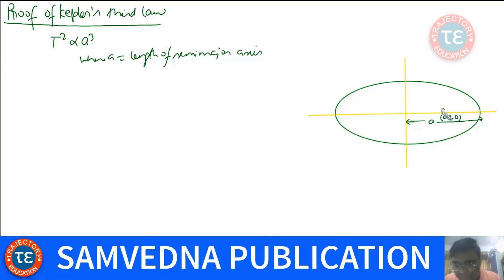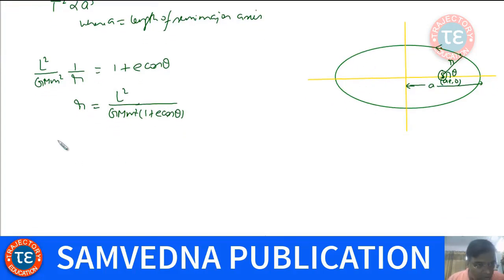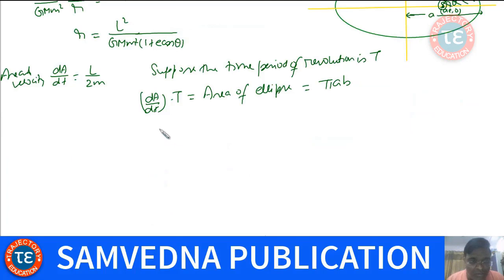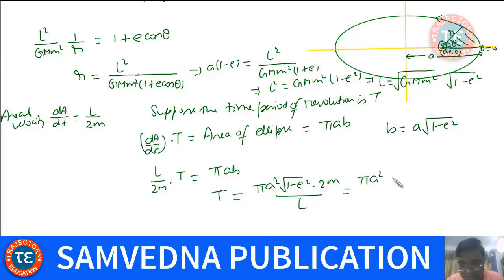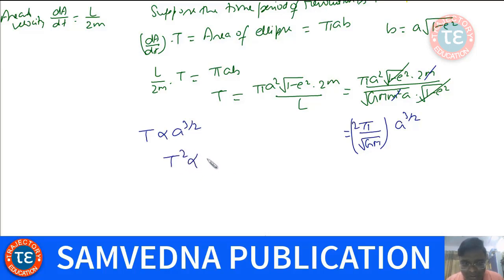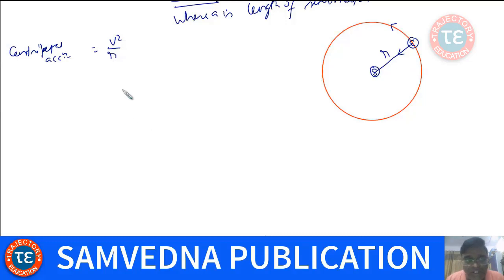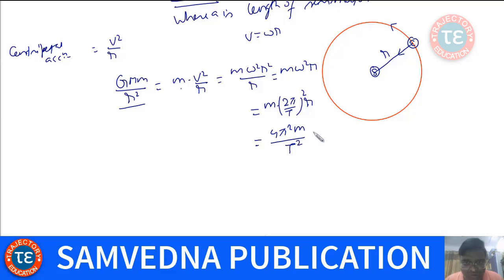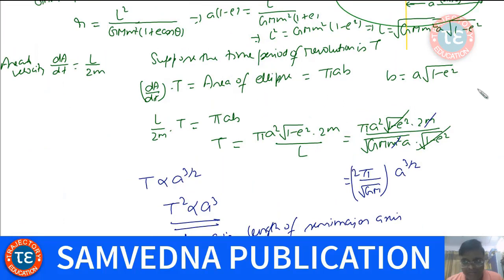PROOF OF KEPLER'S THIRD LAW